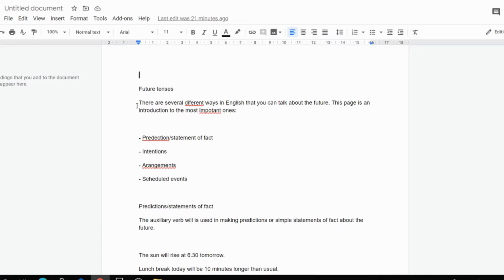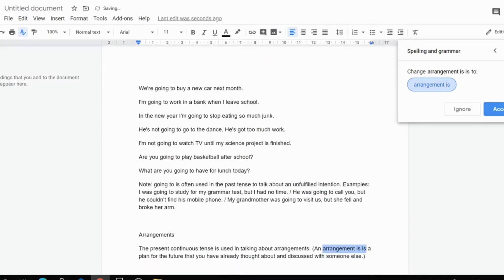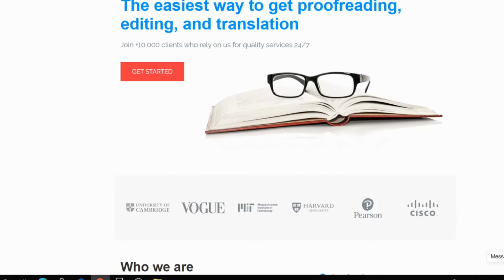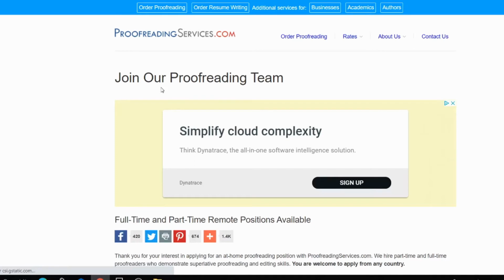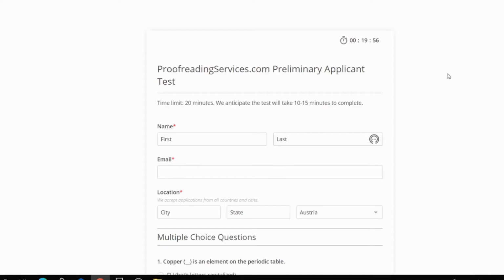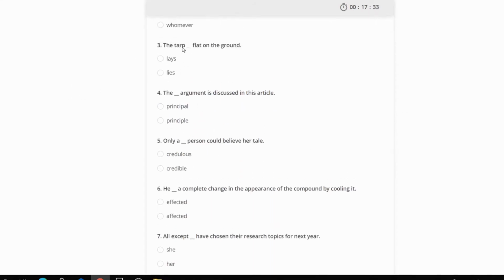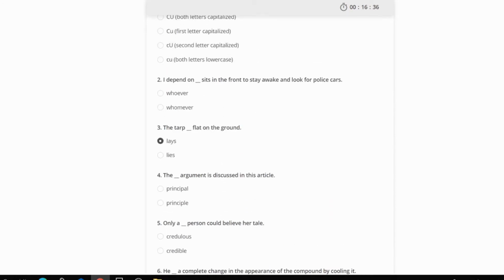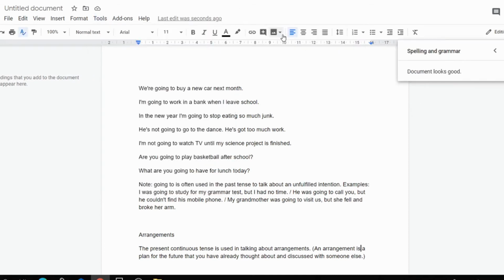Earn $550 Per Day With Google Docs (Make Money online Tutorial 2020)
Get the best email marketing tools to boost your online business

There is no guarantee that you will earn any money using the techniques and ideas mentioned in this video. Your level of success in attaining the results claimed in this video will require hard-work, experience, and knowledge. We have taken reasonable steps to ensure that the information on this video is accurate, but we cannot represent that the website(s) mentioned in this video are free from errors.